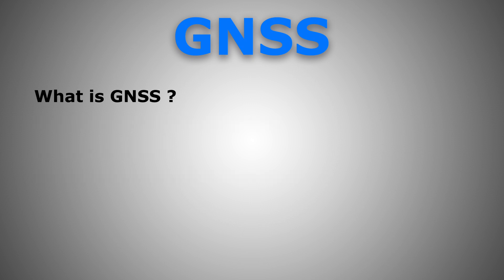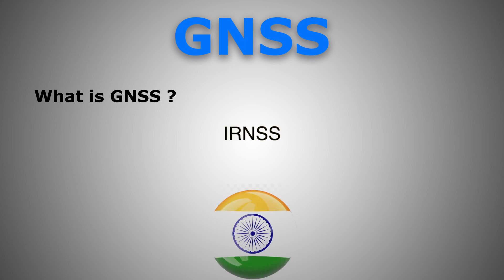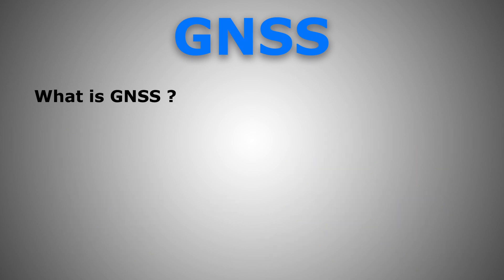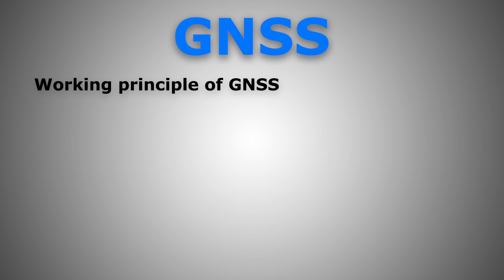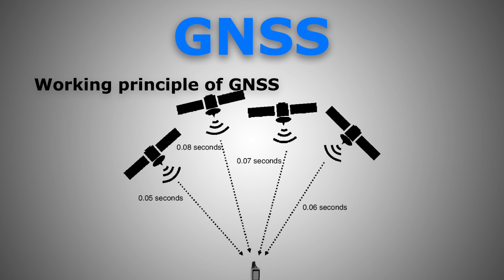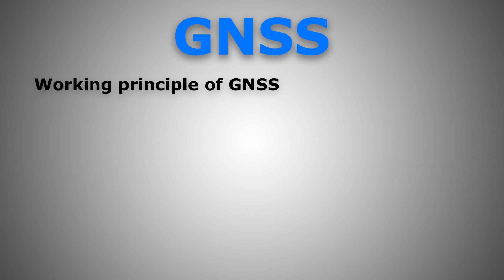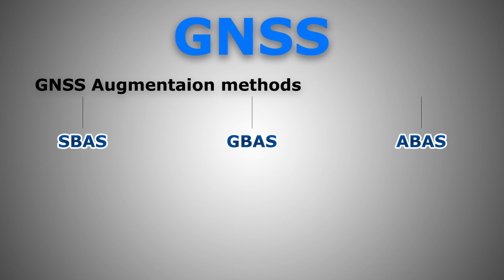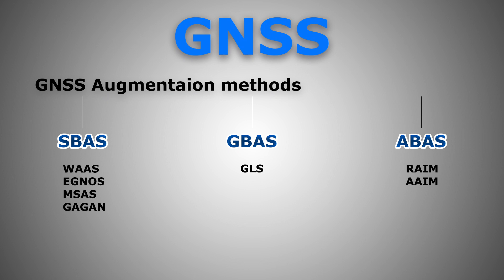✅ Basics of GNSS Explained For Pilots | GNSS & GPS (2023)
In this video I will cover everything you need to know about GNSS (Global Navigation Satellite System) as a Pilot.

What is GNSS
How does GNSS work
Errors of GNSS
GNSS Augmentation methods
Difference between GNSS and GPS

SBAS GBAS ABAS RAIM AAIM GNSS GPS GLONAS EGNOS WAAS MSAS GAGAN 2021 Explained

Basics of GNSS